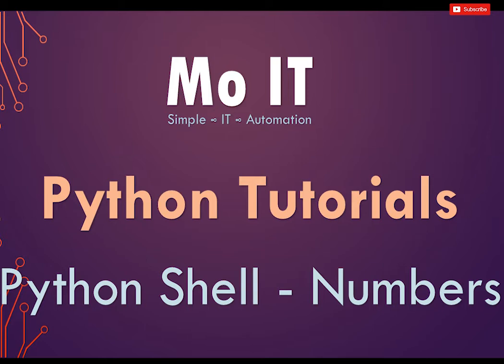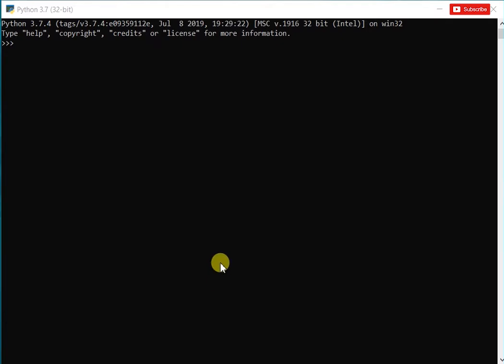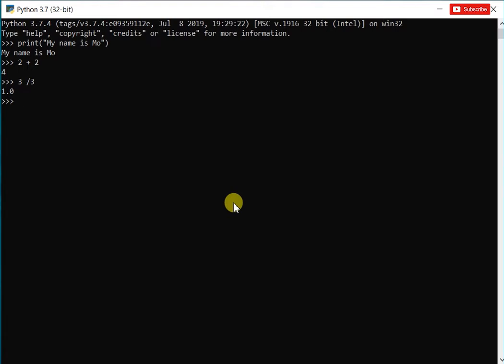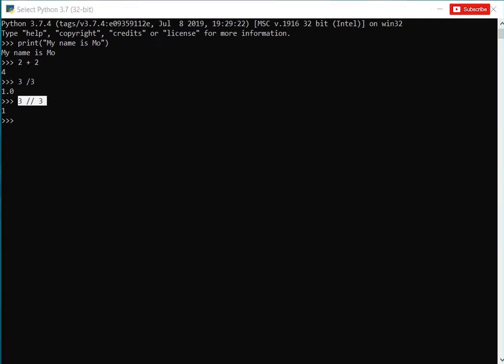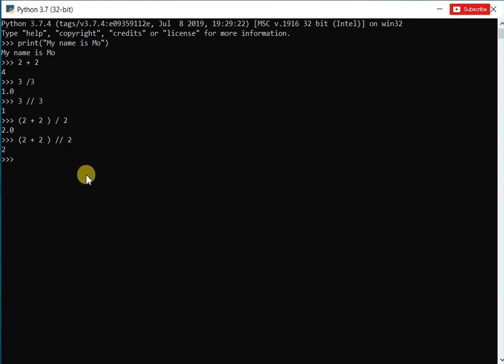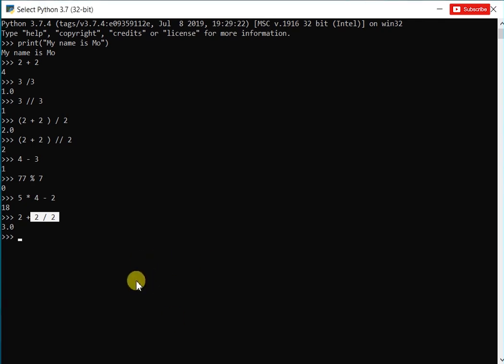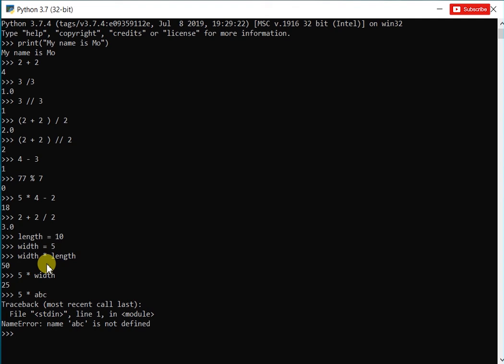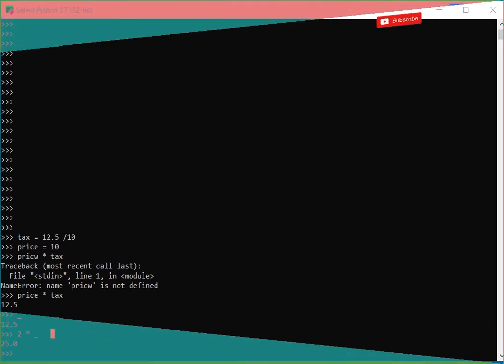Python Tutorials - Python Shell - Introducing Numbers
Do you want to learn python? Then follow along on this course with me. In this video, we learn basics about how python deals with numbers.